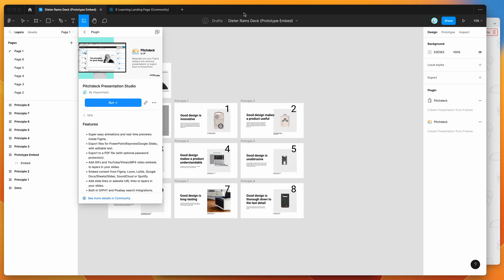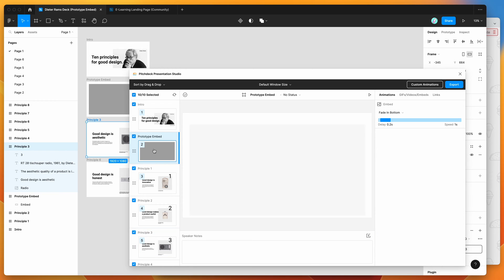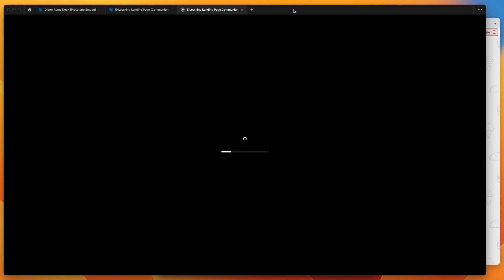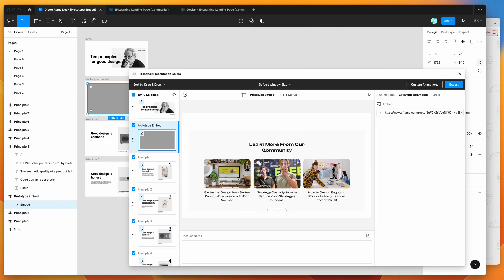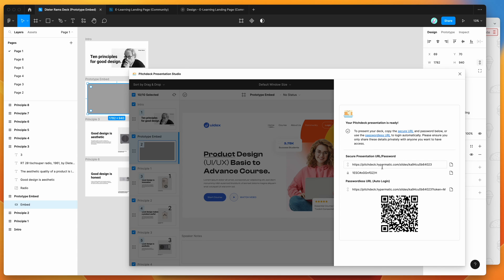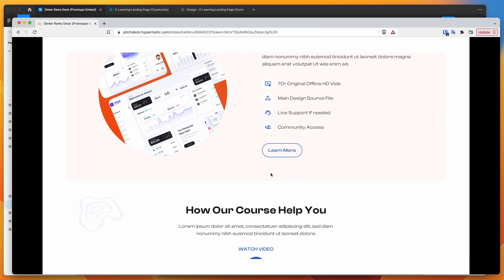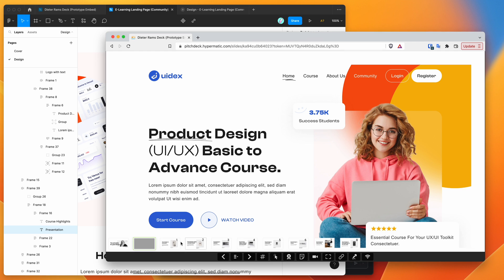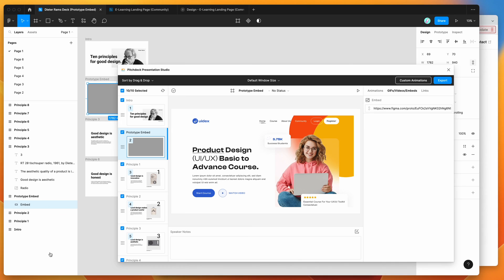Figma Tutorial: Embed live Figma Prototypes in Figma presentations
This video tutorial is a complete step-by-step guide showing you how to embed live Figma prototypes into Figma presentations created with the Pitchdeck plugin